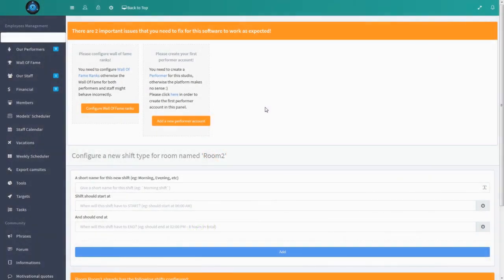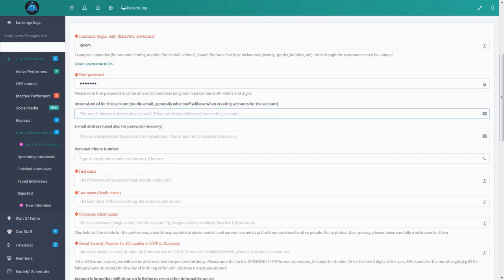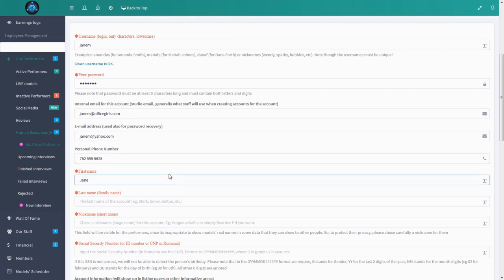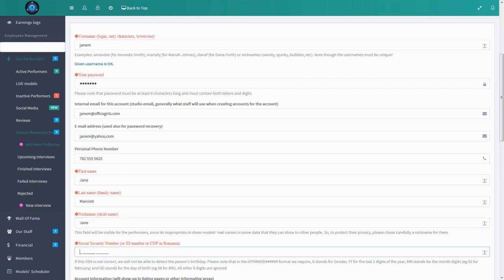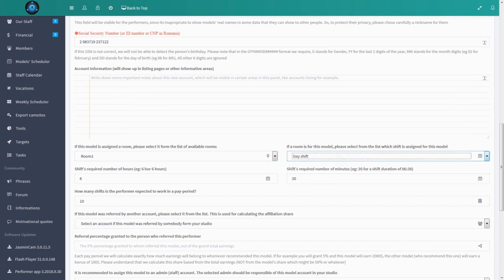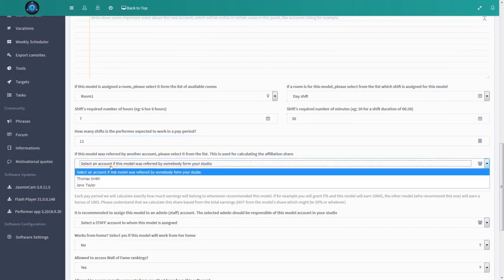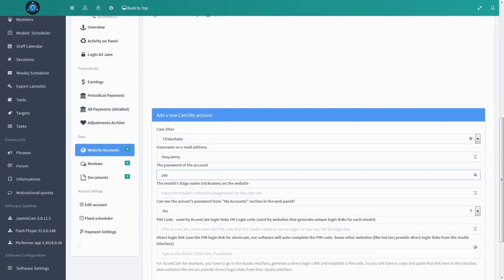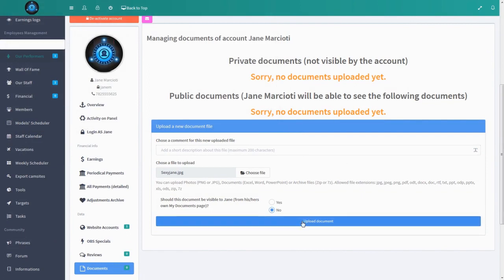Camerolla - adding models to the platform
In this video you will learn how to register a new model account in the software